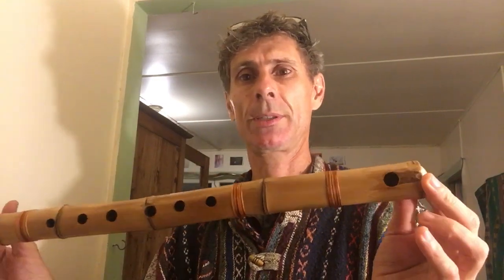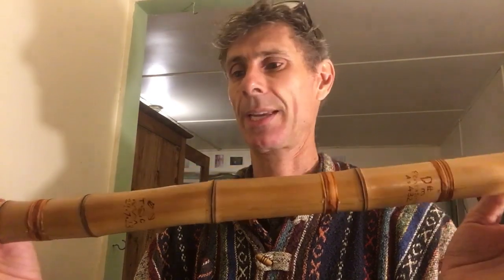Mid Range Native American Flute- Sideblown in D# minor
Side blown Native American flutes, end Blown Quena in Shakuhachi tuning plus other side blown flutes

Fast track your flute playing with
Flute lessons on bamboo and side blown end Blown flutes and quenas